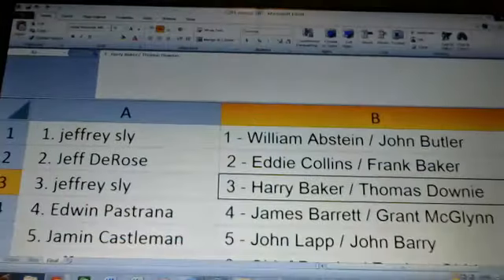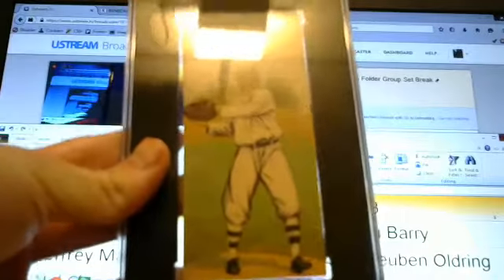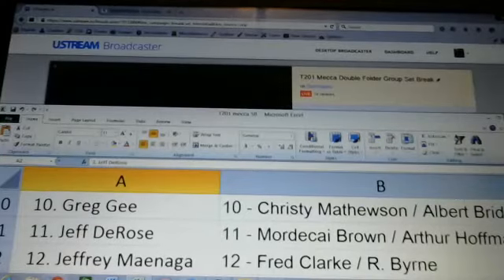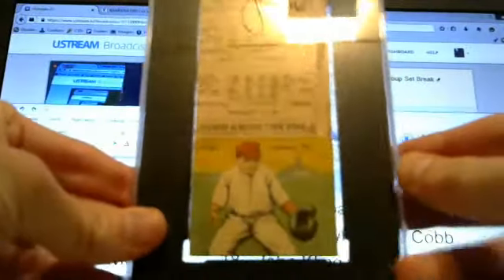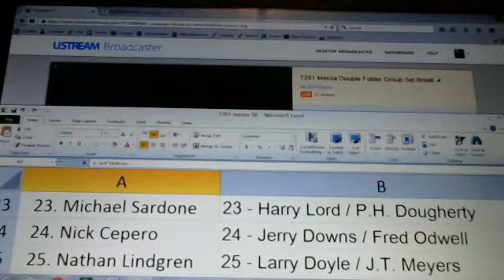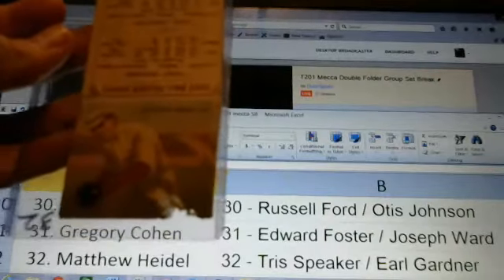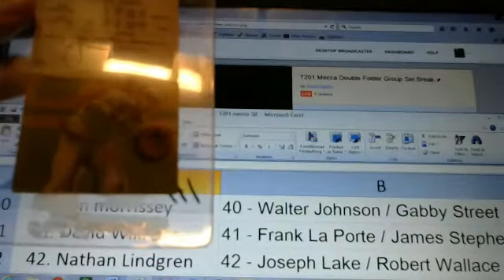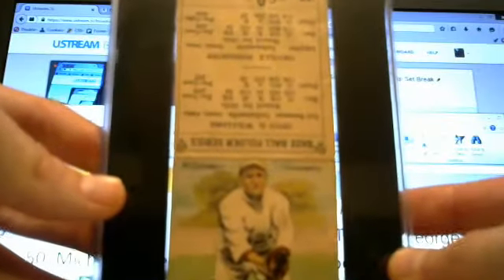t201 Mecca Double Folder Group Set Break